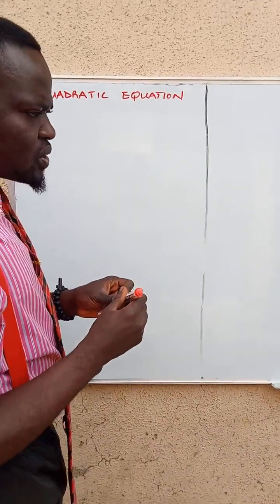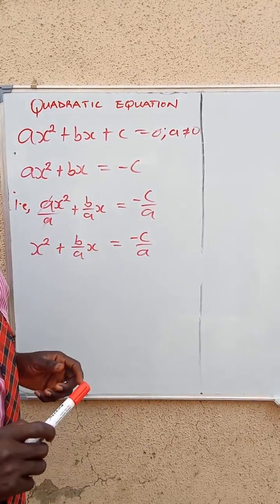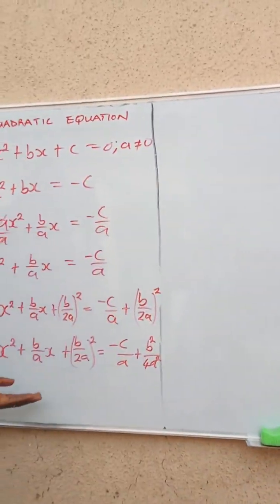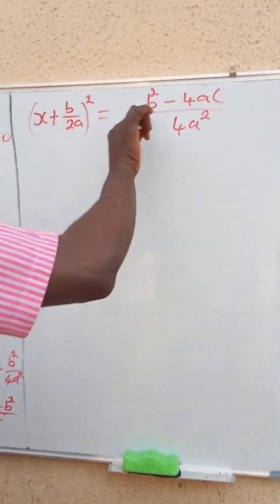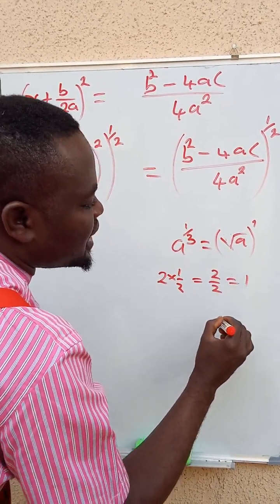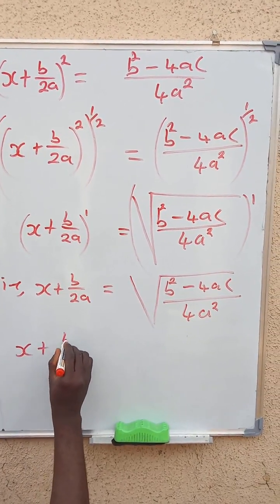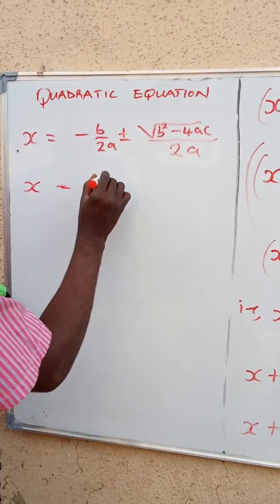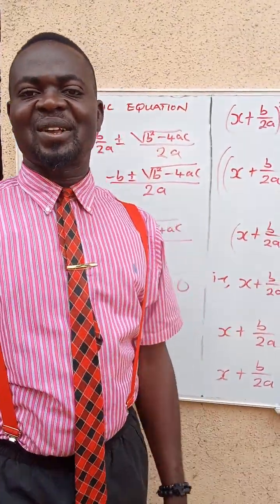math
Is the "derived formula" truly an Almighty Formula? Lolz

If yes, why?
If no, why